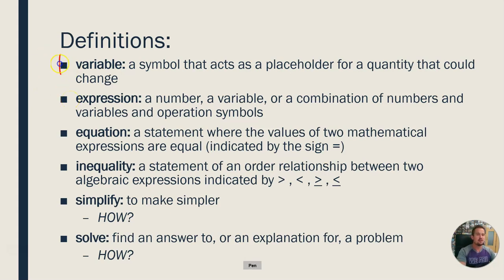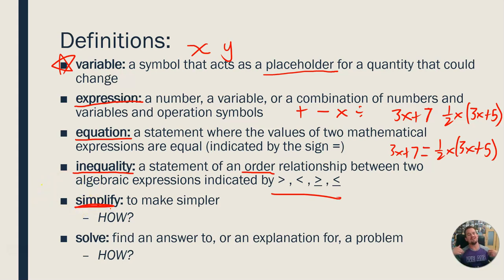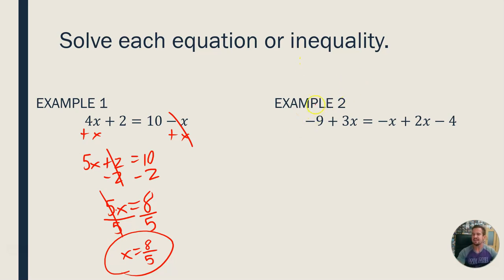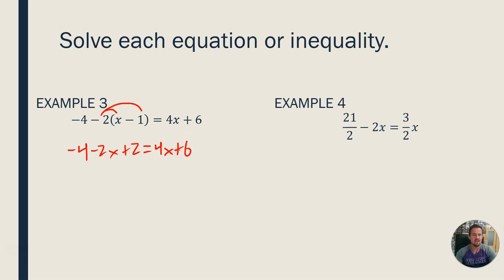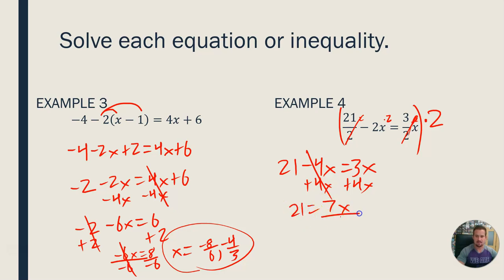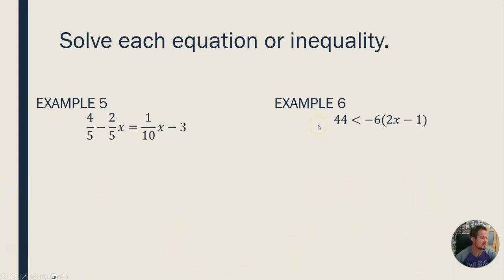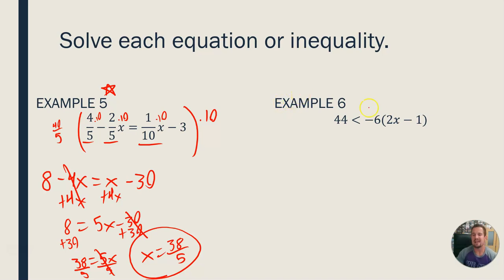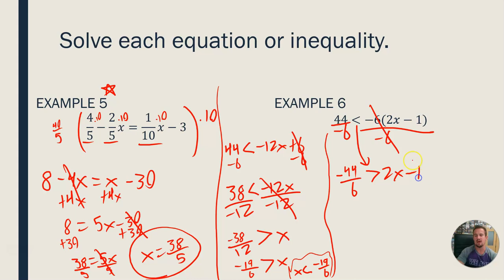Math 3, 1.1 Solving Linear Equations